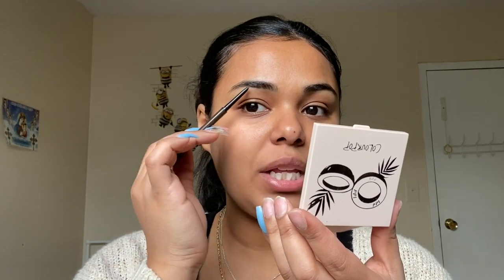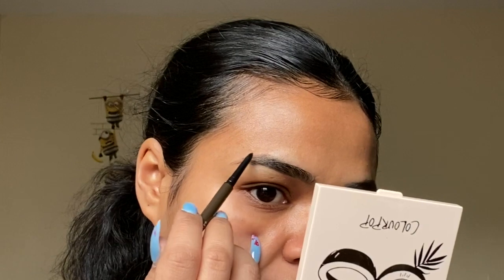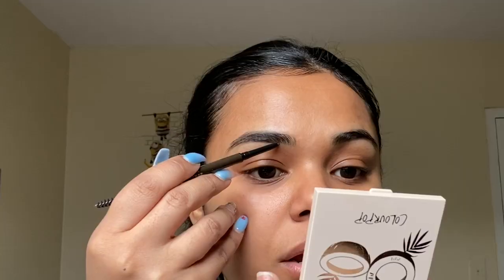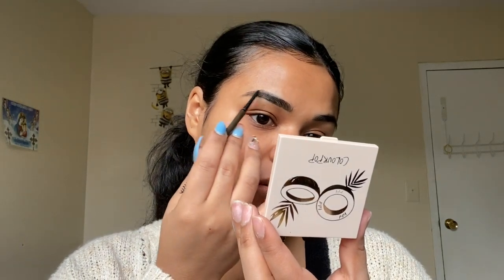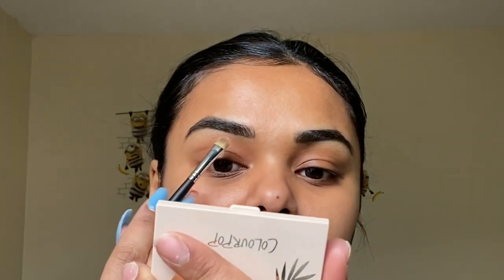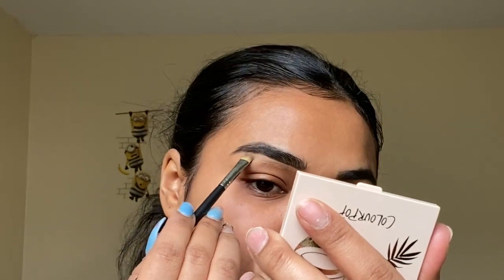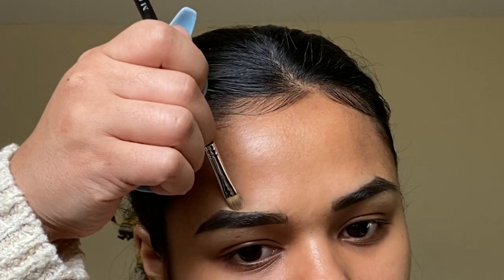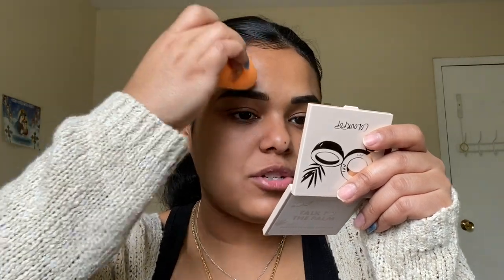How to fill in your brows for beginners (eyebrows 101)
Maybelline ultra slim eyebrow pencil ✏️
Price: $7.99